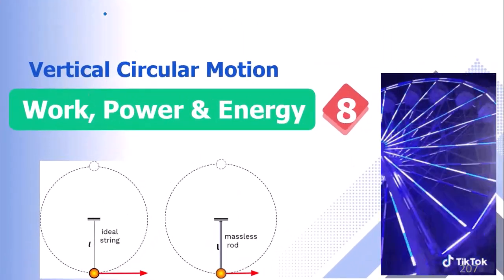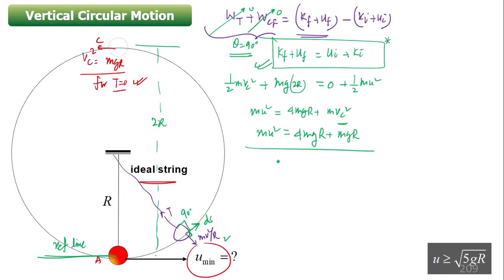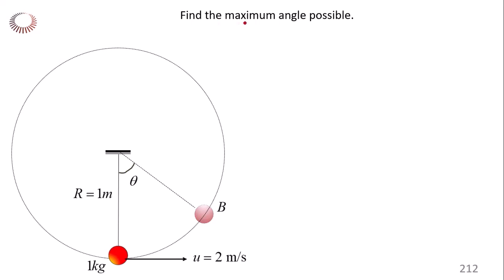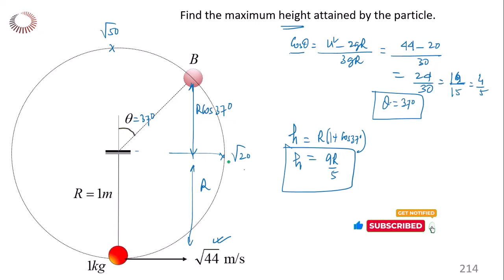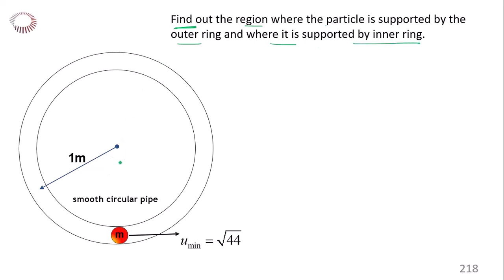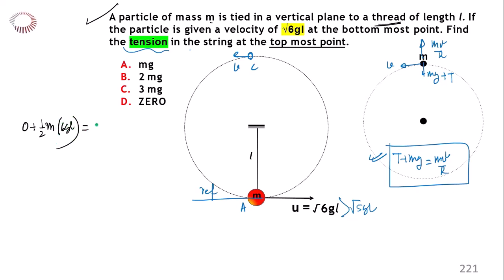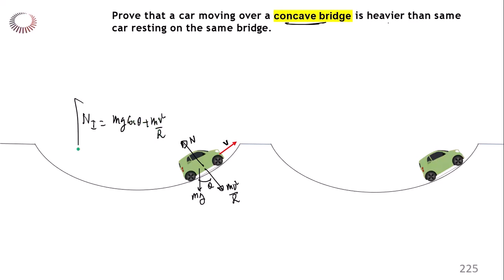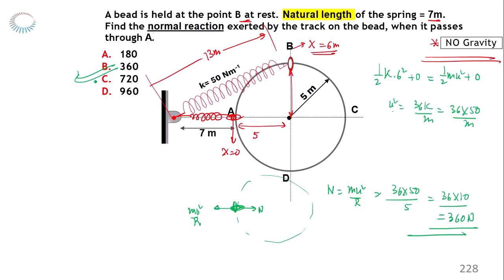Motion in Vertical circle | Important Questions | Circular Motion | 11 Physics cbse jee| Part -6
Audience Queries-
motion in a vertical circle
motion in a vertical circle class 11
motion in a vertical circle derivation
motion in vertical circle iit jee
vertical circular motion
vertical circular motion problems
circular motion iit jee
circular motion iit jee problems
circular motion iit jee lectures
circular motion iit jee questions
jee main physics
jee physics
vedantu jee physics
how to score 80 in maths jee mains
complete physics
arvind kalia sir
last minute revision for jee mains
suri sir
jee maths revision
last minute physics revision for jee mains 2025
last minute revision physics
nv sir physics
unacademy physics
jee physics by nv
etoos india physics
iit jee physics lectures by nv sir
etoosindia
current electricity
jee mains
Learn-O-pediA
Derivatives
Integrations
Applications
Rules
learnopedia
Formulae
Basics
sums
sum
basic
formula
formulas
science
12th
12
sci
Vertical Circular Motion HSC
Vertical Circular Motion 12th
Vertical Circular Motion Physics
Vertical Circular Motion NCERT
Vertical Circular Motion ICSE CBSE, IITJEE, IIT, MHCET, CET